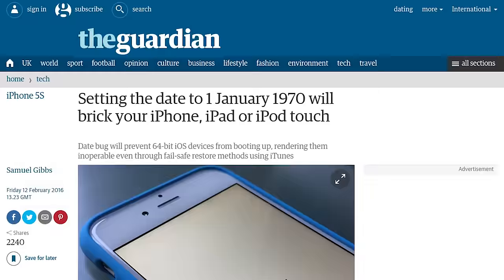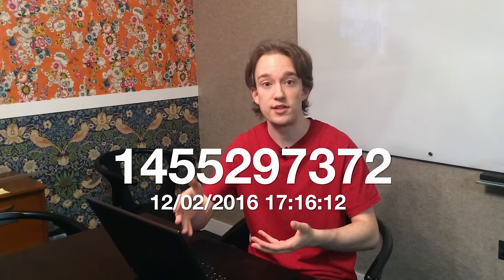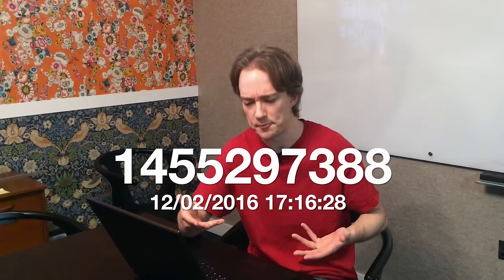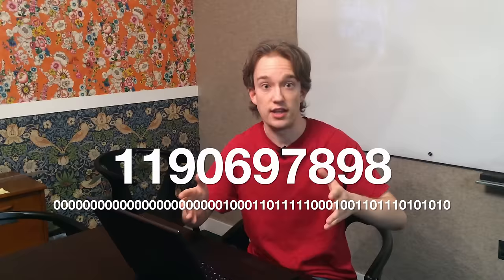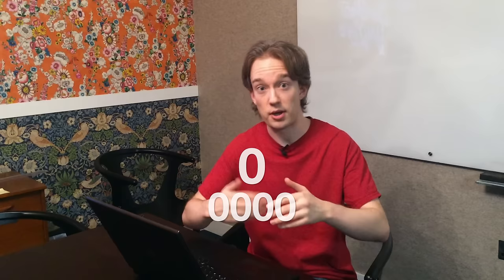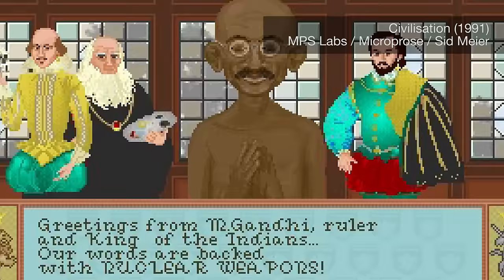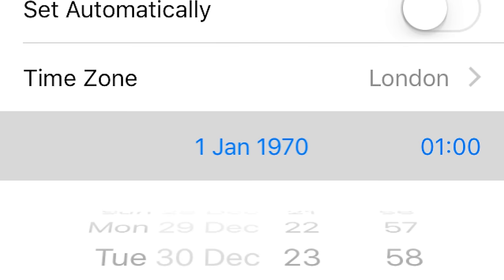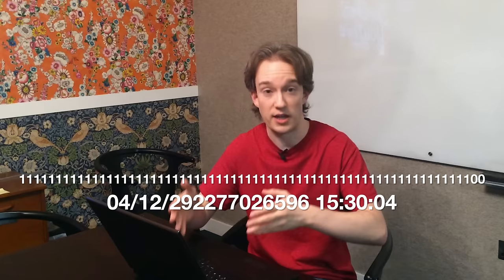Why 1/1/1970 Bricks Your iPhone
This video has a correction! Turns out "Nuclear Gandhi" is a myth - People keep finding bugs in iPhones, and other people keep asking me to make videos about them. So here you go! Here's a tale of binary, of the Unix epoch, and a date beyond the lifespan of the universe.

- TWITTER - FACEBOOK - INSTAGRAM tomscottgo

THANK YOU SO MUCH to Michael Monteith, @mike220889 on Twitter, who was able to get me a conference room to film in on a Friday afternoon at very short notice!